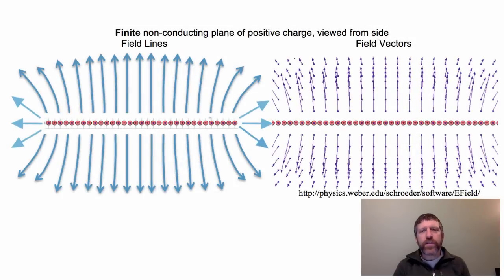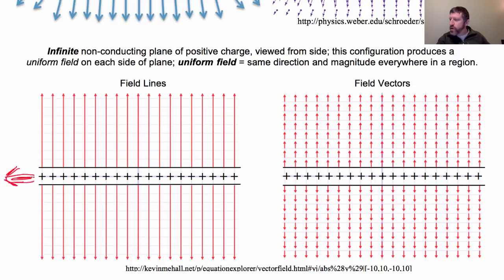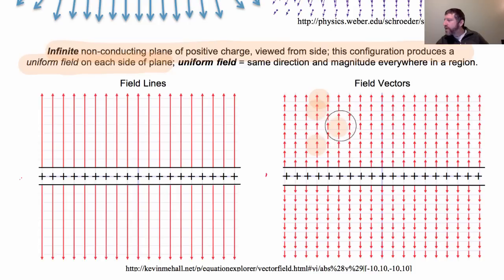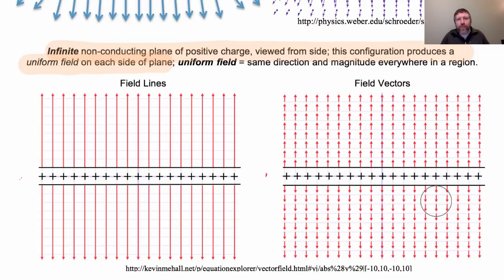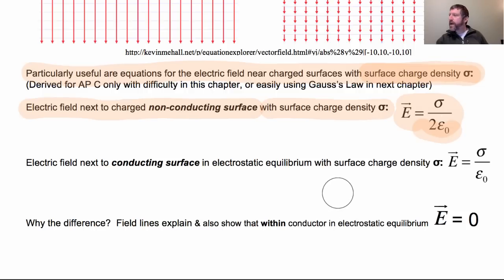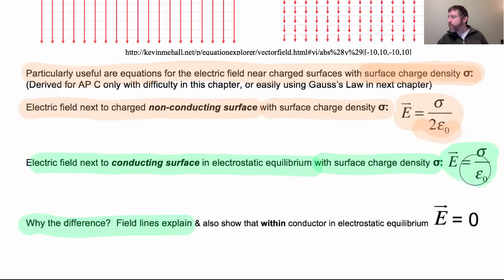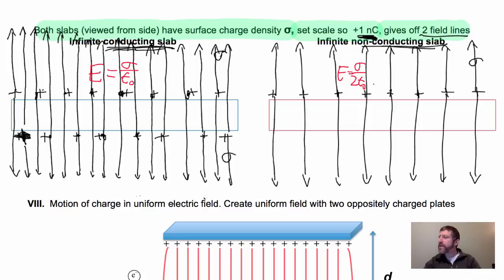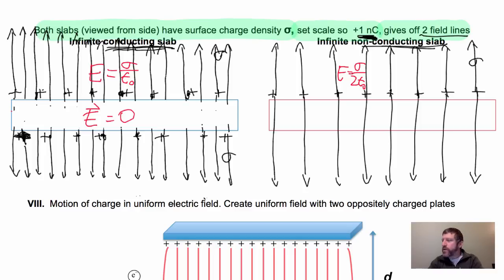13.08 More depicting fields and equations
0:00 E field due to finite non-conducting plane of charge
1:10 E field due to infinite non-conducting plane of charge
3:43 Equations for electric field next to charged conductor and insulator
3:53 Surface charge density sigma explanation
4:30 Field next to charged insulator
4:55 Field next to charged conductor in electrostatic equilibrium
5:20 Explanation of why the difference in field equation for point near conductors and insulators using field lines
10:08 Why E field is zero within substance of conductor in electrostatic equilibrium